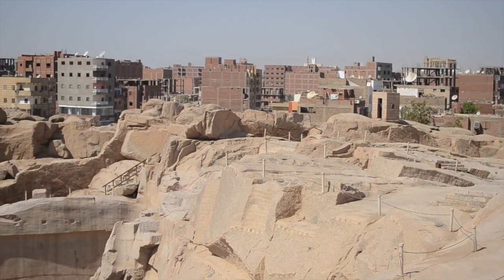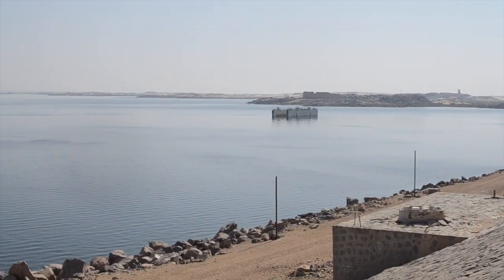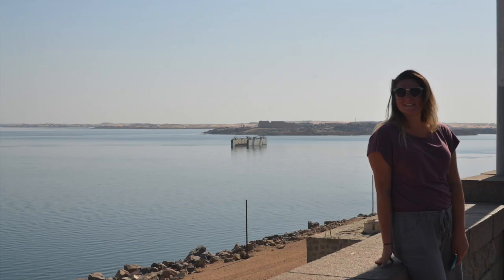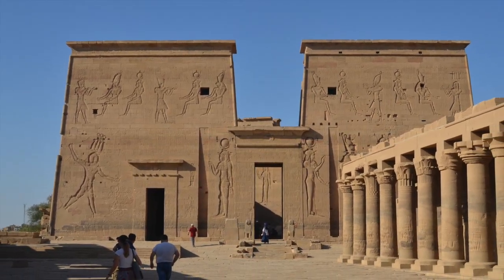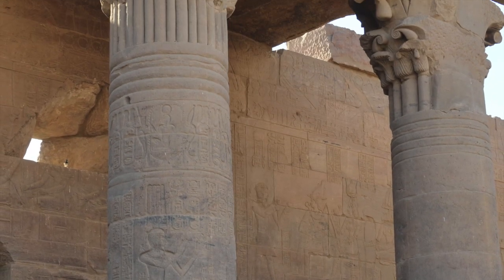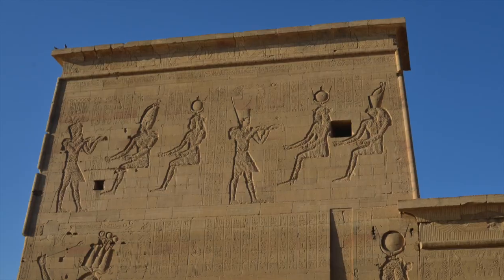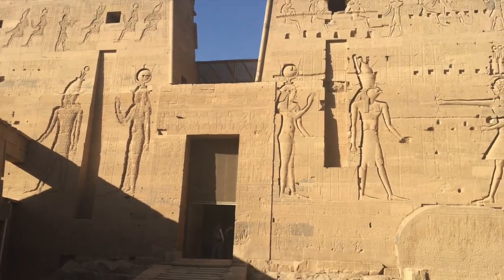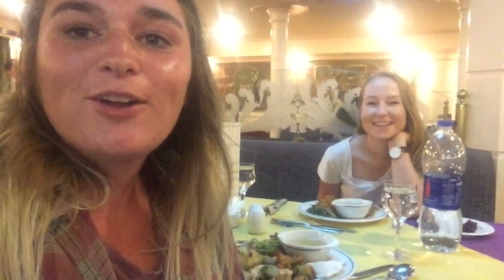Philae Temple in Aswan | Egypt Vlog 5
Shalom
Please keep up with my year abroad in Jerusalem, Israel